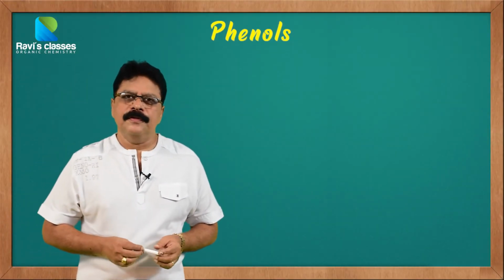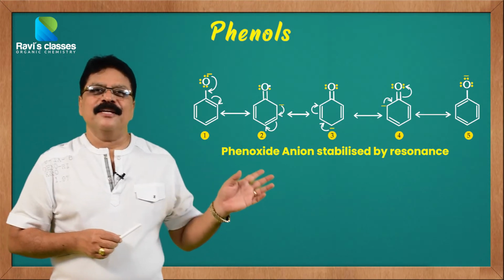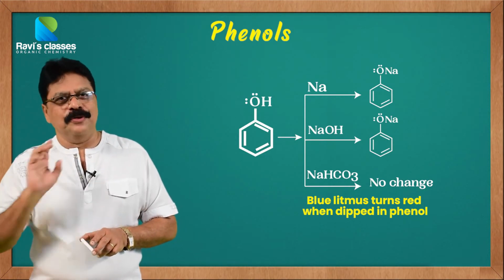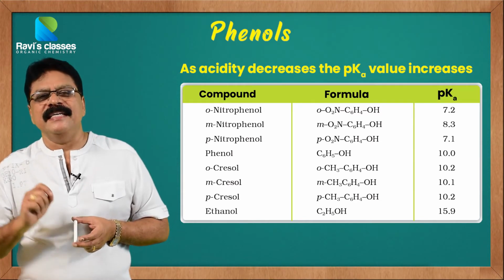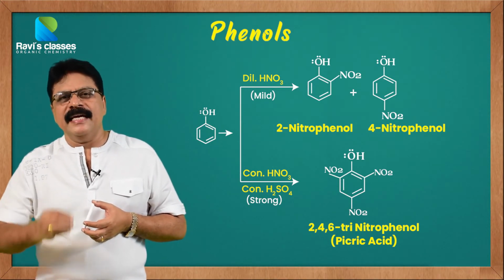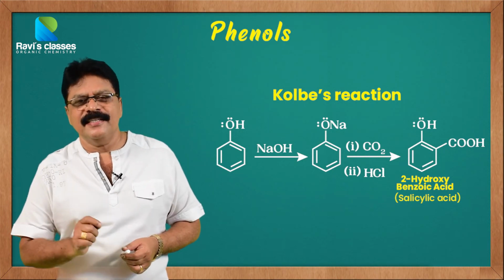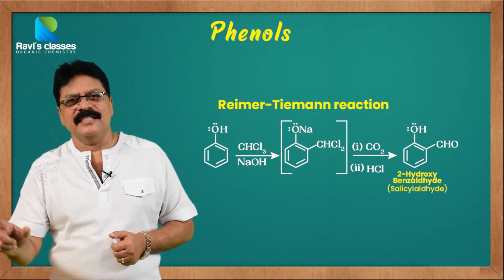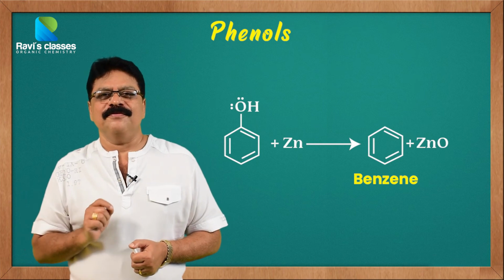Phenols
Reaction
Properties
Tests